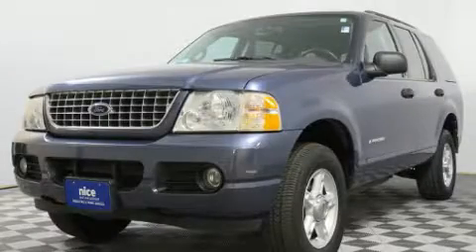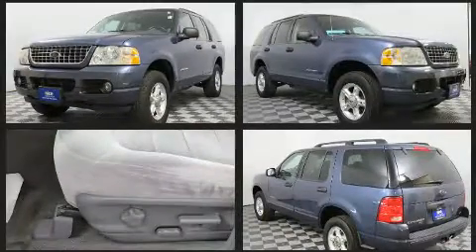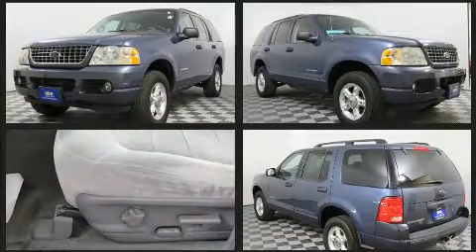2004 Ford Explorer in Sioux Falls, SD 57106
4901 W. 26th St

Here's a great deal on a 2004 Ford Explorer. It features four-wheel drive capabilities, a durable automatic transmission, and a 4 liter 6 cylinder engine. Top features include cruise control, 1-touch window functionality, a tachometer, speed sensitive wipers, an automatic dimming rear-view mirror, an overhead console, a trailer hitch, and power windows. Passengers are protected by various safety and security features, including: dual front impact airbags, a security system, and 4 wheel disc brakes with ABS. We pride ourselves on providing excellent customer service. Stop by our dealership or give us a call for more information.